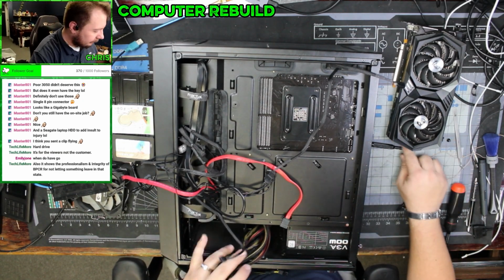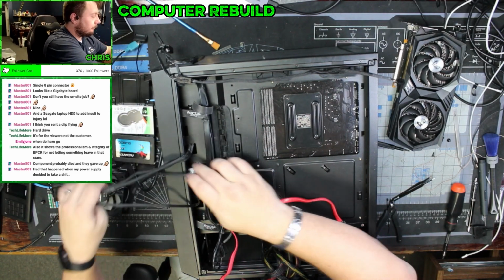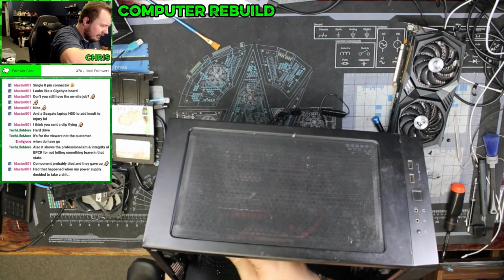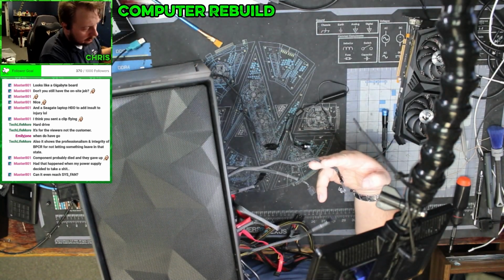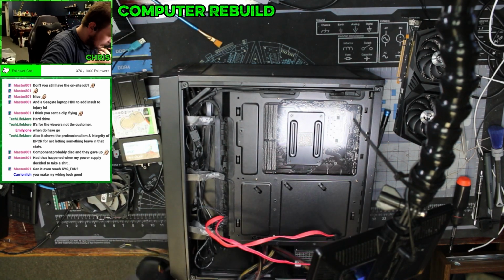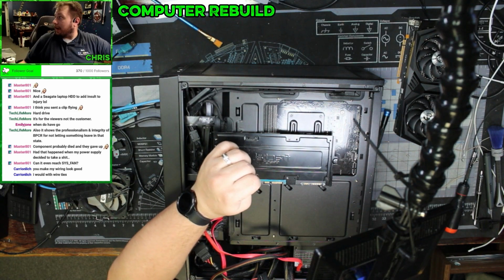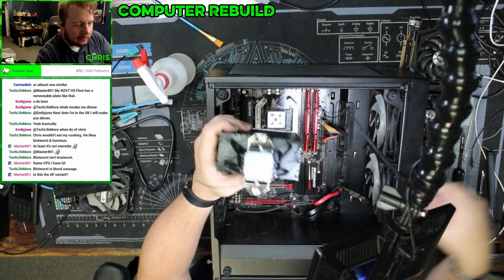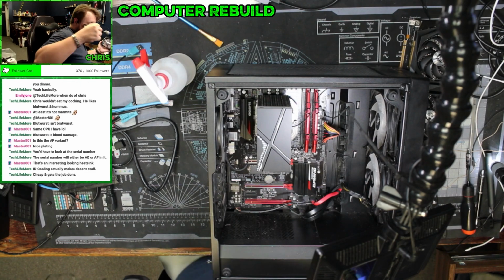A Customer got a "Deal" on an eBay Gaming PC, How Bad Could it be? #135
This customer went ahead and bought a gaming pc from eBay, which he called a "Deal", with zero knowledge of what it actually had! I know that is okay to do with cars, but computers? Anyways, when it arrived the GPU was bouncing around in the case, the power supply was not screwed in, and the hard drives were unplugged. What else are we going to find while we rebuild this?

Chapters
0:00 - Intro, the Sketch Begins
2:00 - Troubleshooting Begins
4:00 - Teardown Begins
7:00 - Rebuild Begins
19:03 - Power On
19:22 - Outro